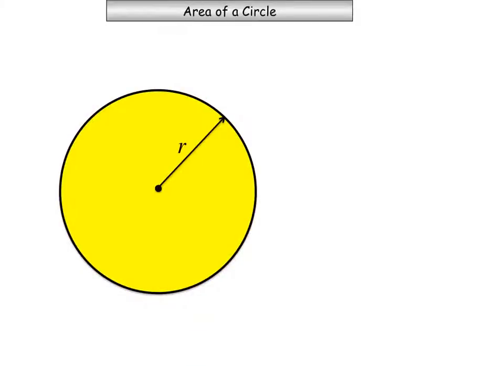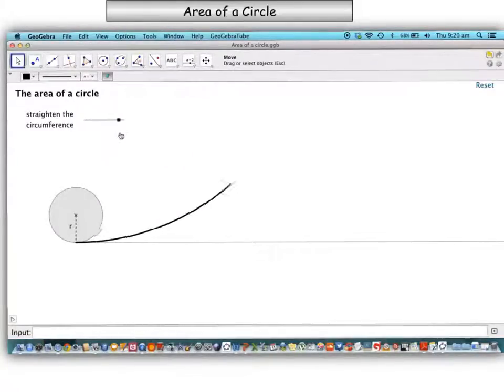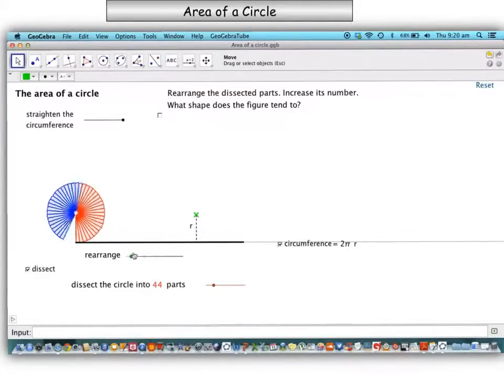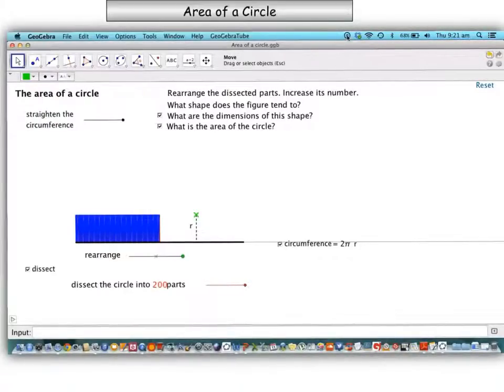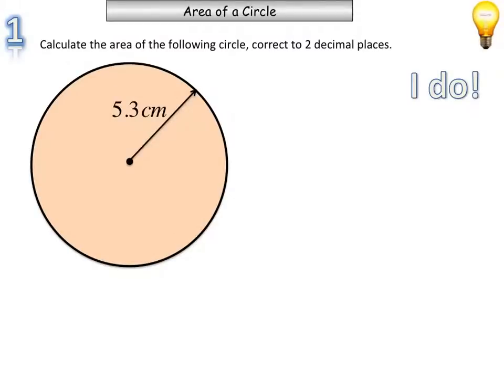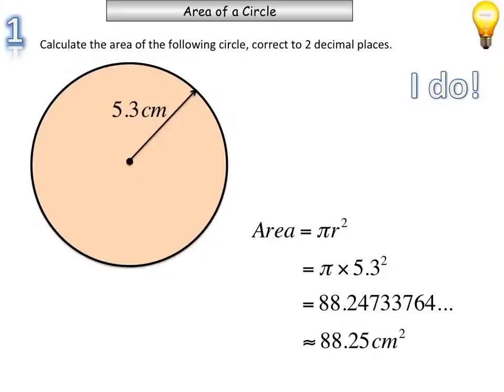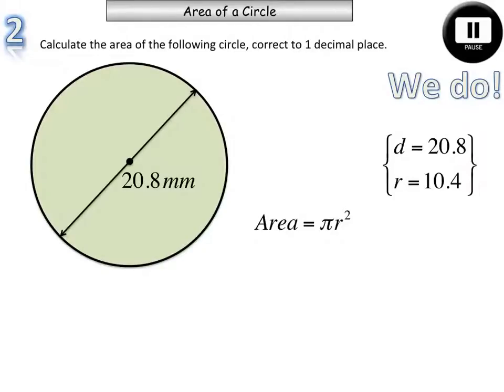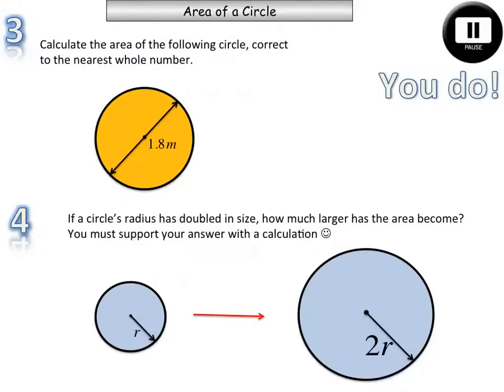area of a circle